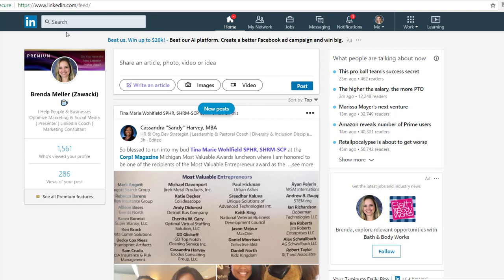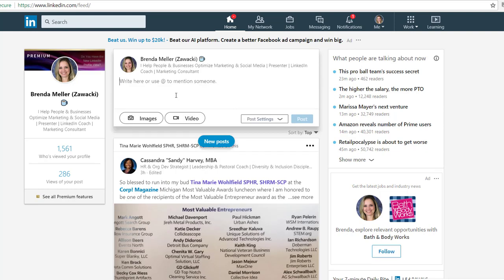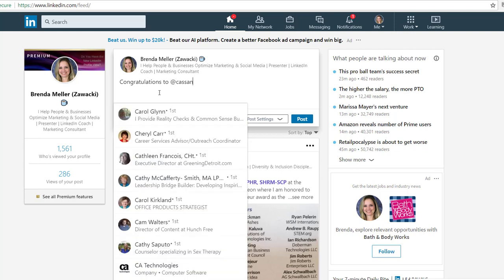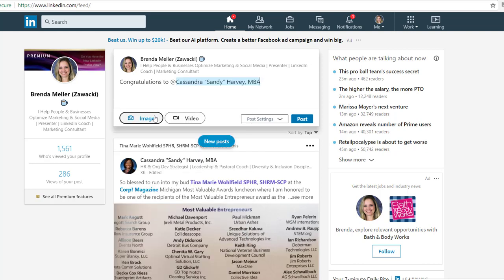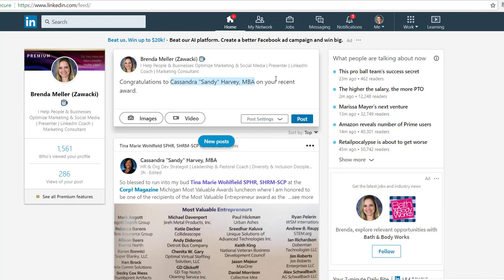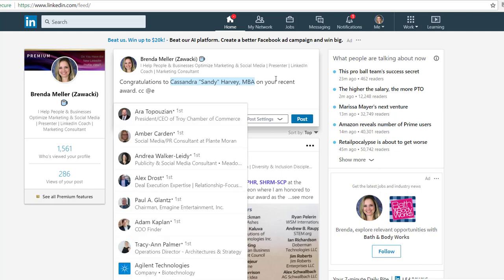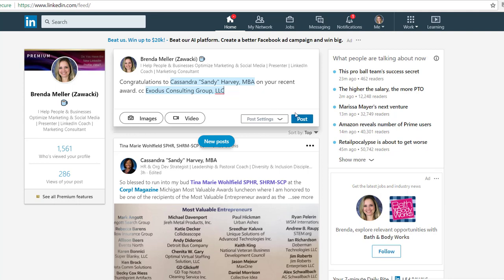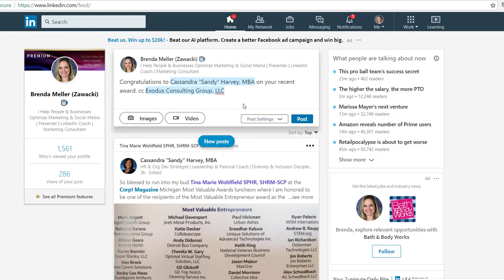How to Tag People and Companies in a LinkedIn Status Update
Trying to figure out how to tag people and companies (organizations) in a LinkedIn status update? Watch this video for the process to add those tags.